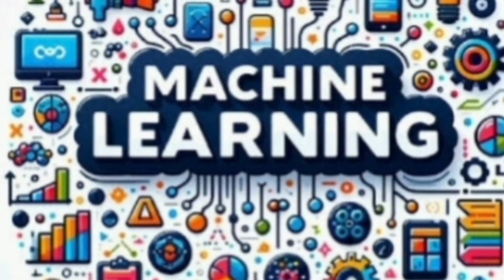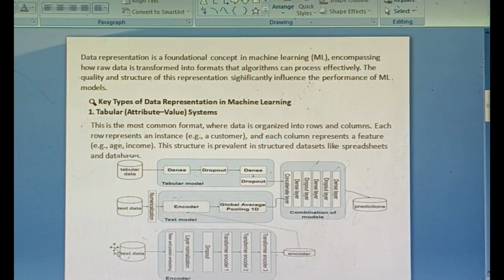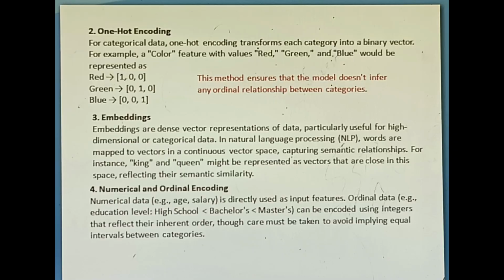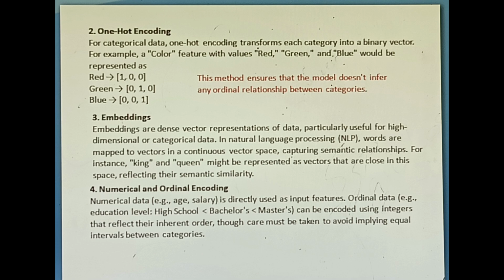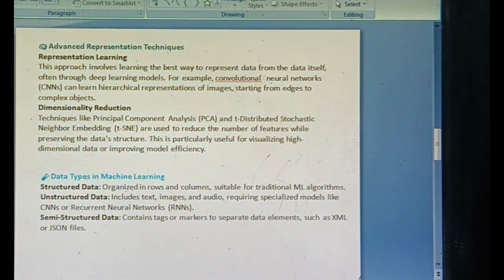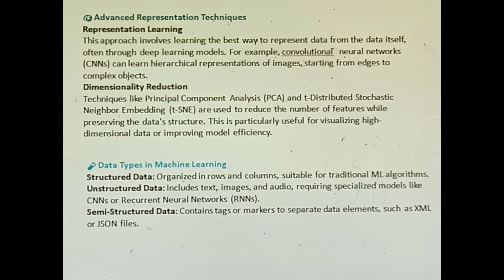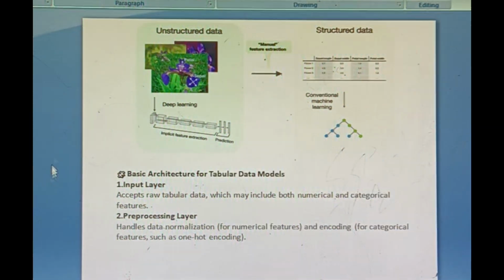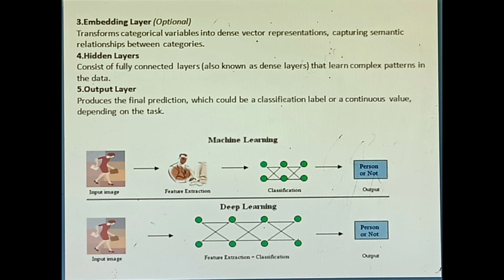Easy explanation of Machine Learning concepts for Btech & Mtech students